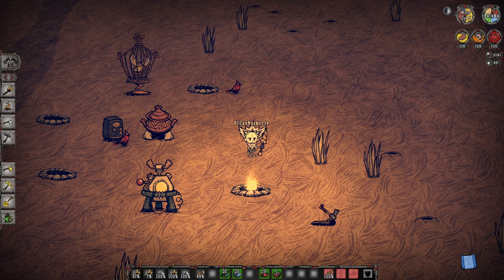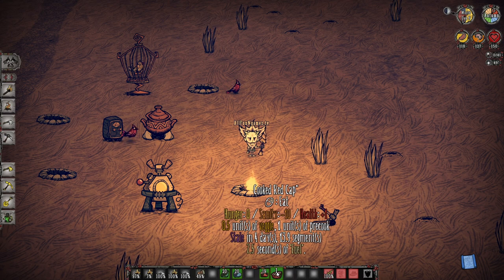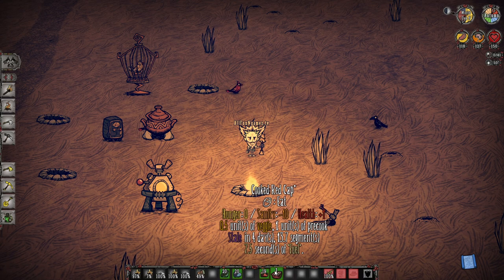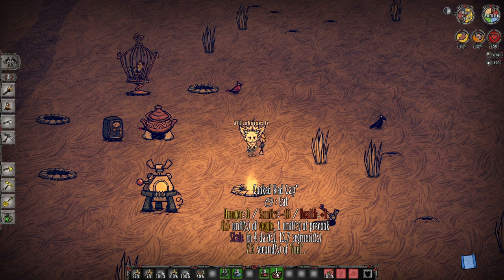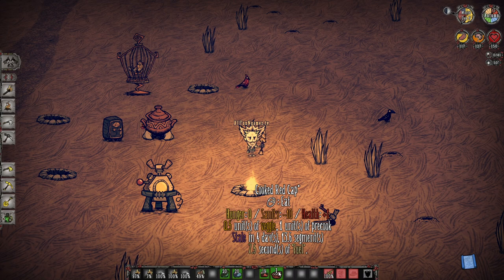How To Use Red Caps in Don't Starve Together - Red Mushrooms in Don't Starve Together Guide